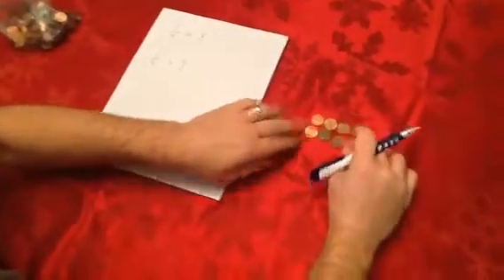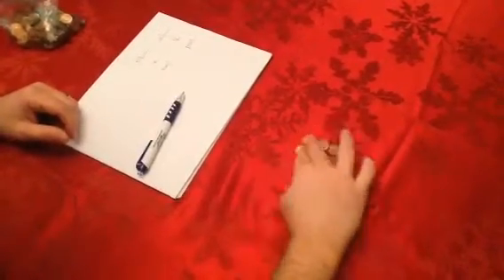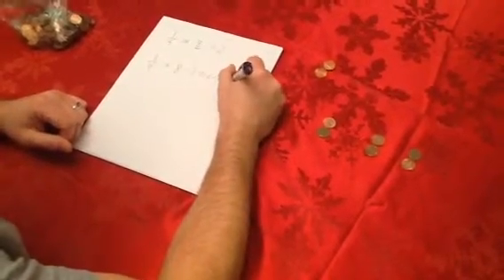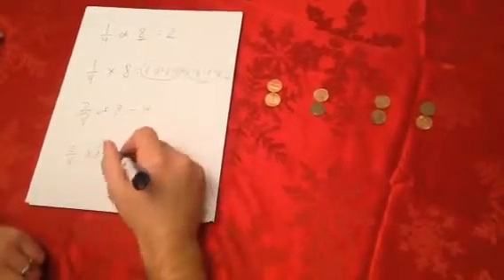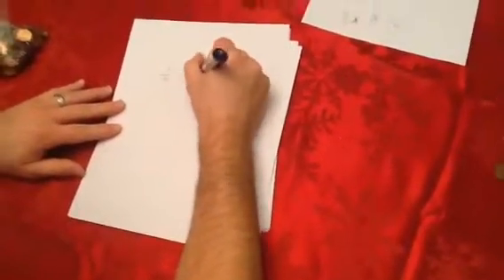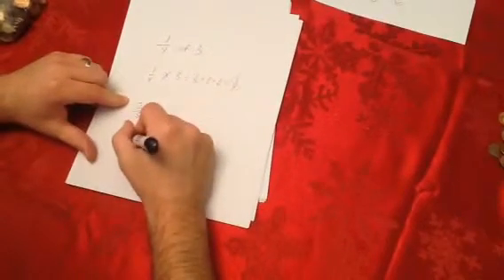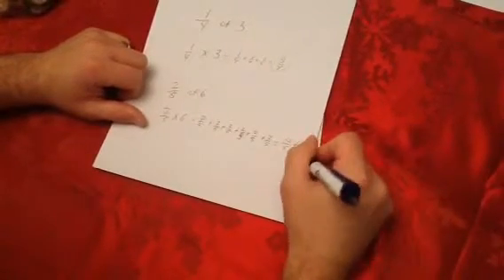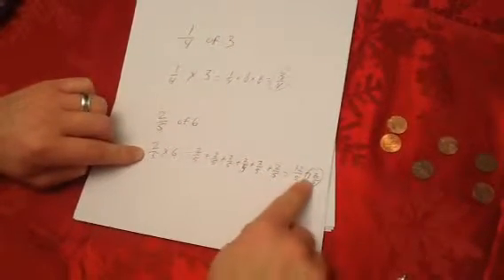How to find a fraction of a whole (multiply a fraction by a